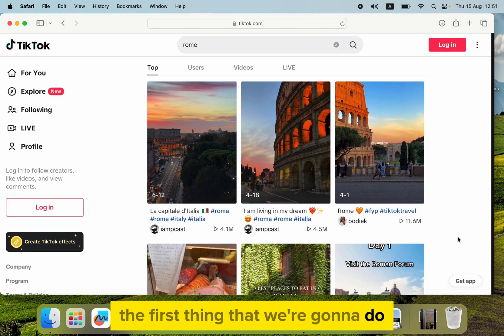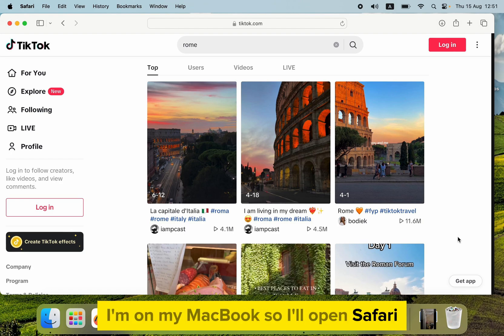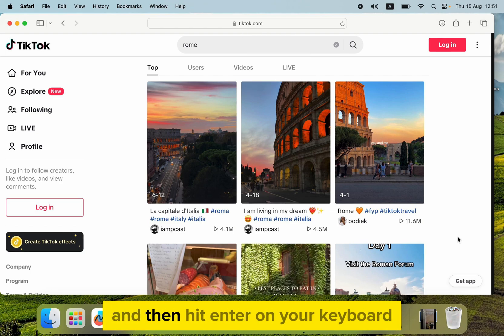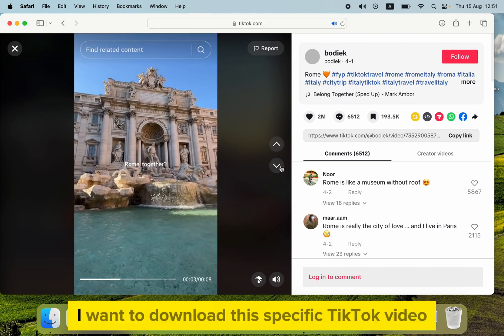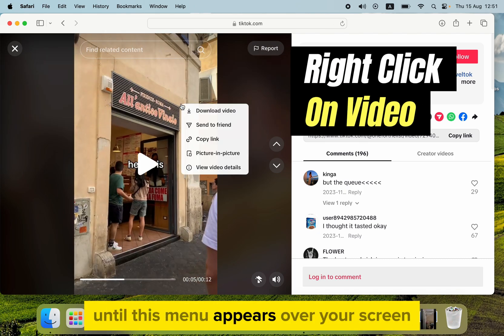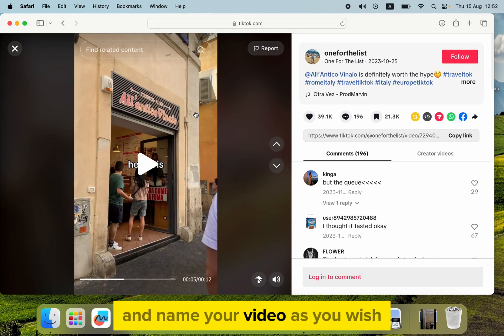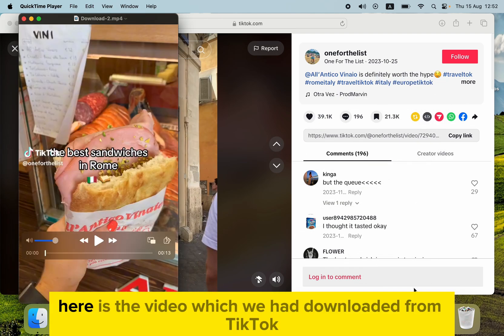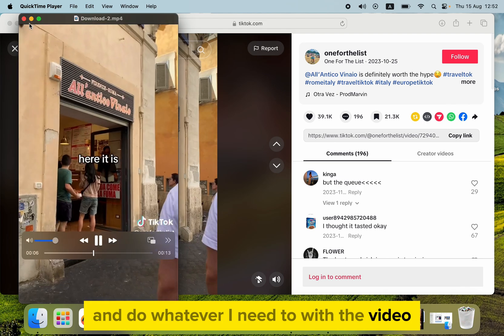How to Download TikTok Videos on PC, Laptop, & Chromebook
Want to download your favorite TikTok videos directly to your PC, laptop, or Chromebook? In this step-by-step tutorial, I'll show you the easiest methods to save TikTok videos on any of these devices. Whether you're using Windows, macOS, or Chrome OS, this guide has you covered.